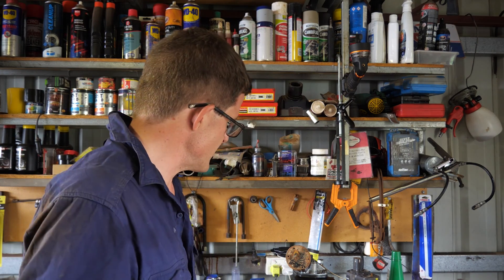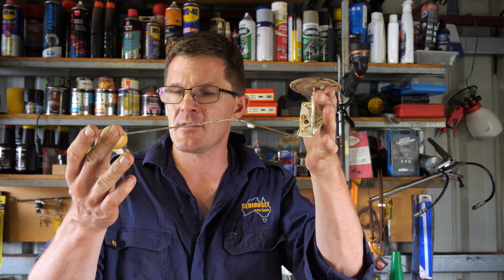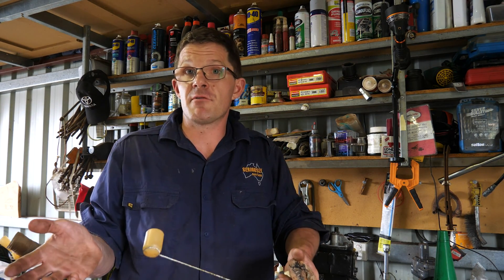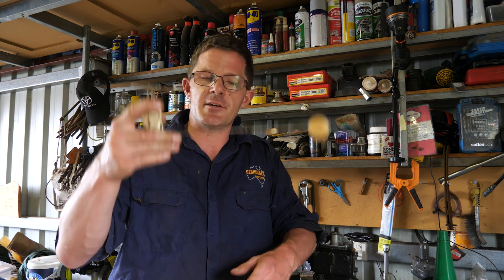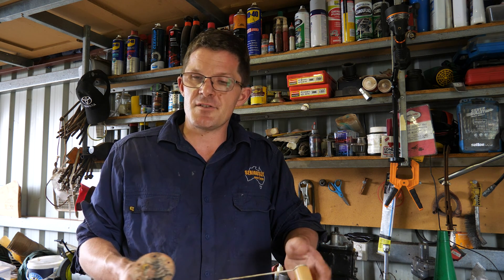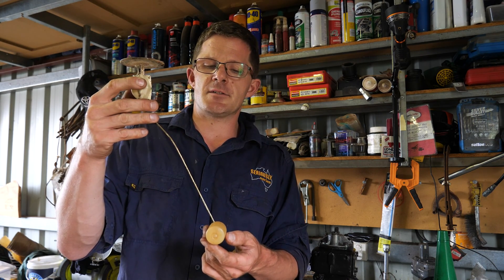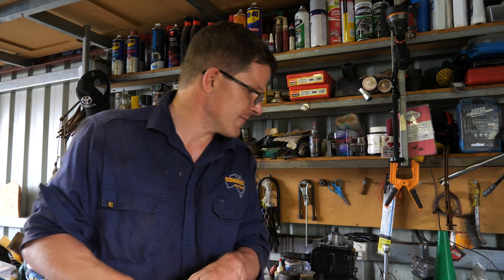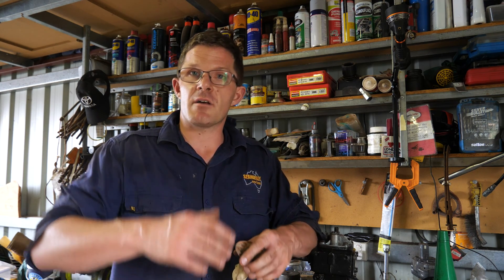Don't run out of fuel: Accurate fuel readings explained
Geoff shares with you how to get an accurate fuel reading from your long range fuel tank and why this is problem in the first place.